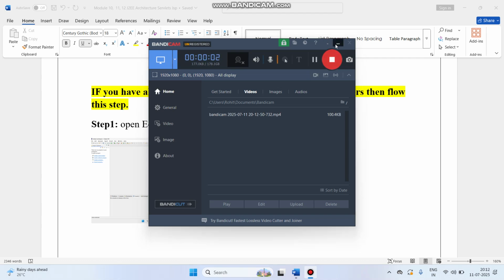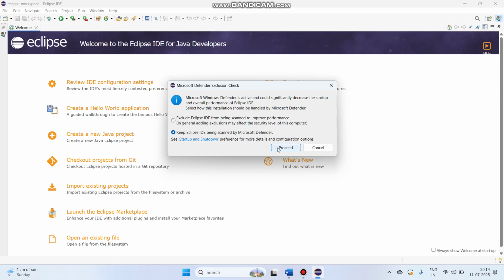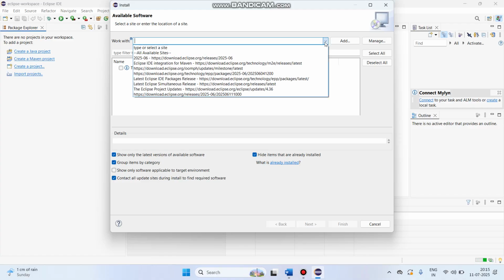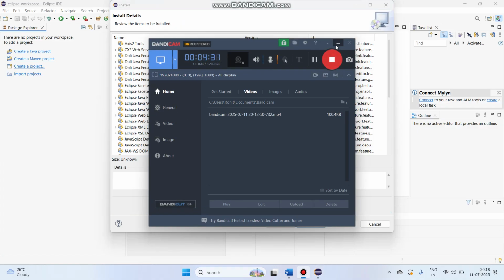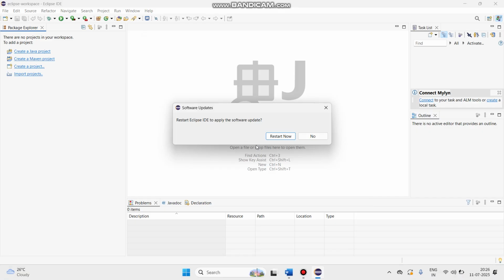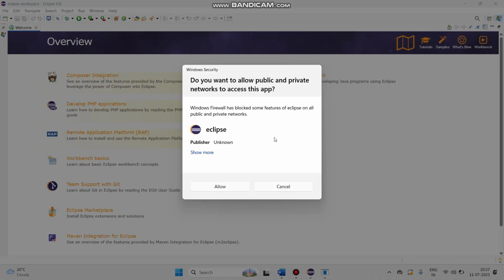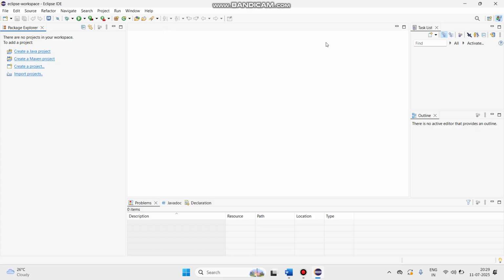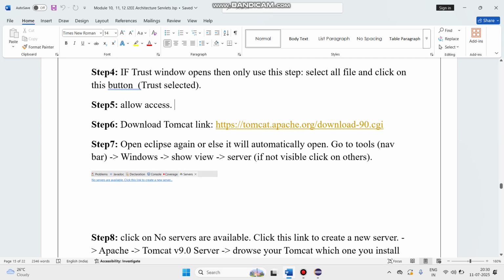J2EE Architecture Explained Part - 8 | Complete Guide for Beginners (2025)